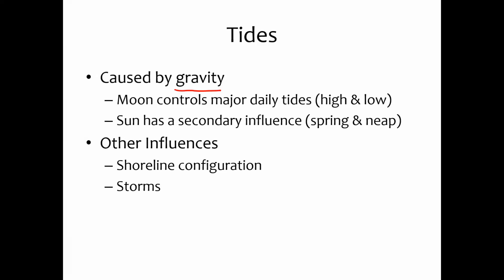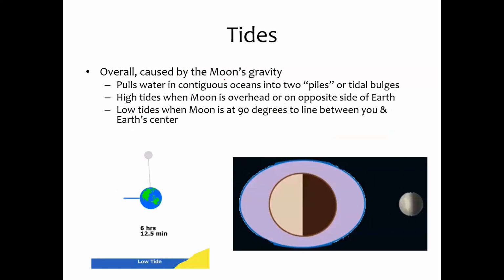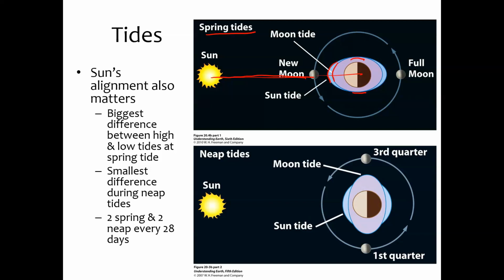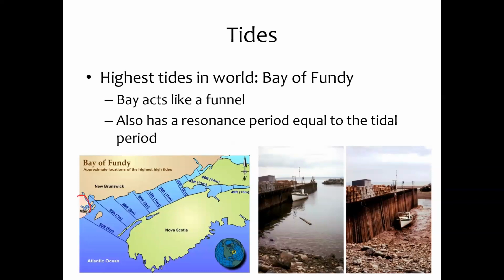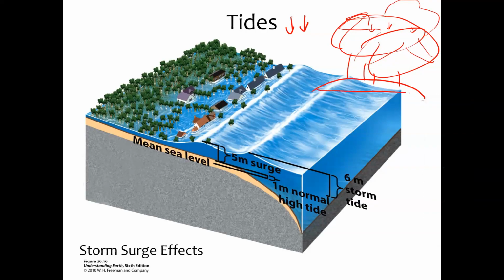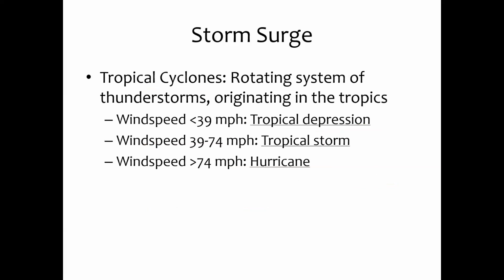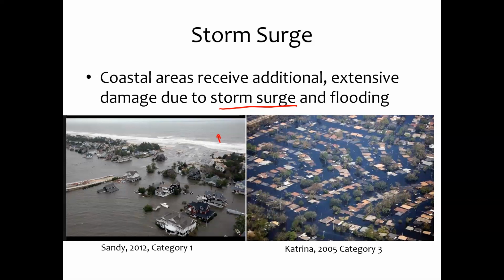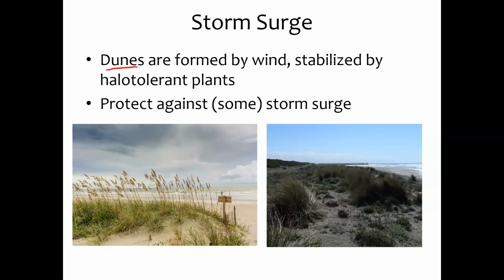GEOL 1040 Lecture 19c Tides and Storm Surge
What are tides, and what causes them? What about storm surge? Lecture 19c for Pellissippi's GEOL 1040 Physical Geology class, asynchronous online. Recorded for S22 semester. Captions produced automatically.